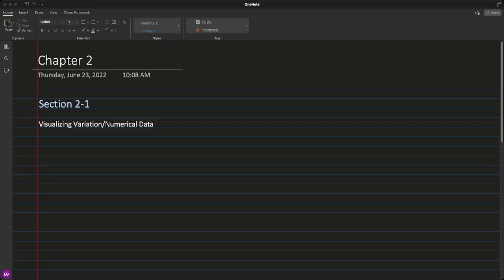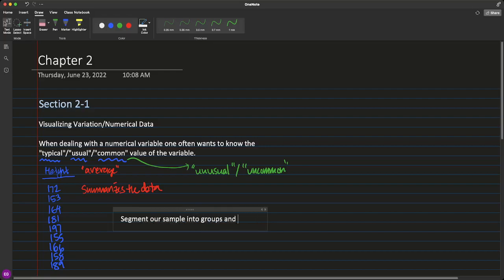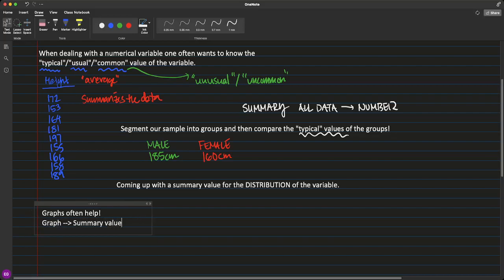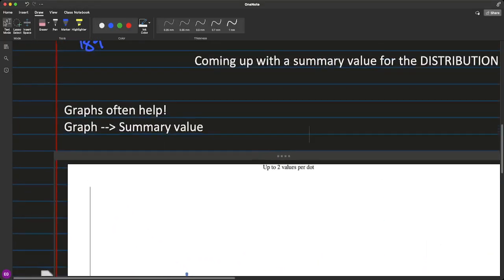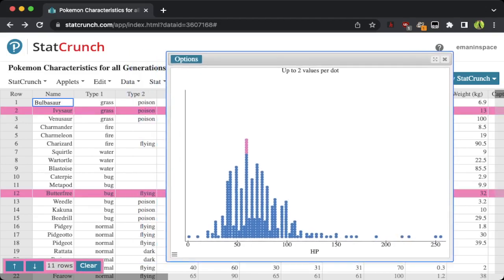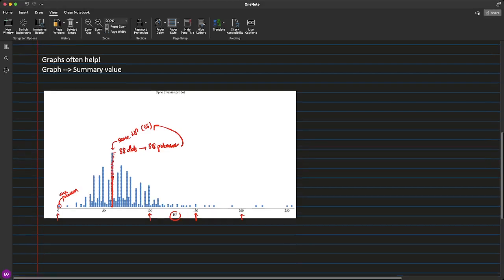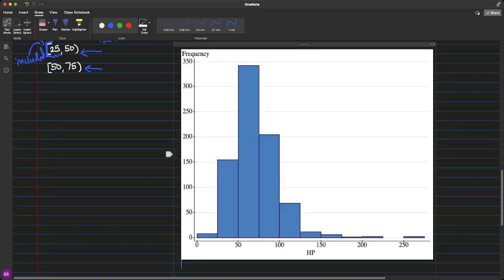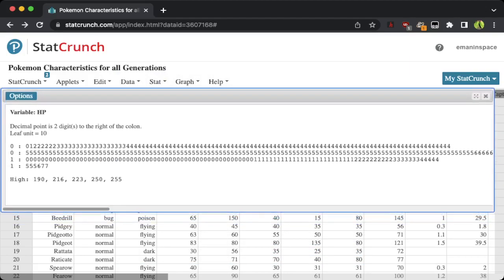MATH 159 Gould 2-1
Visualization variation of numerical variables
Graphs such as dotplot, histogram, and steamplot